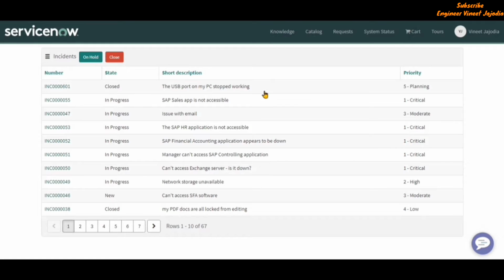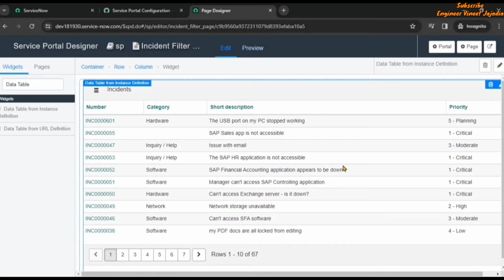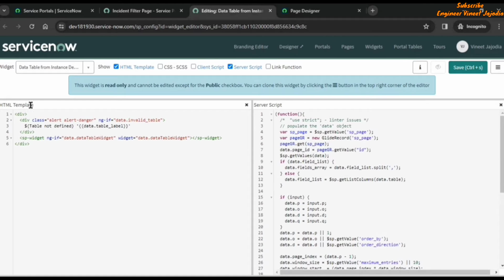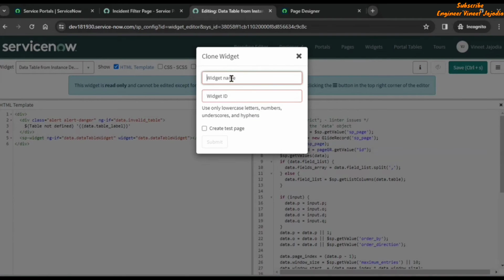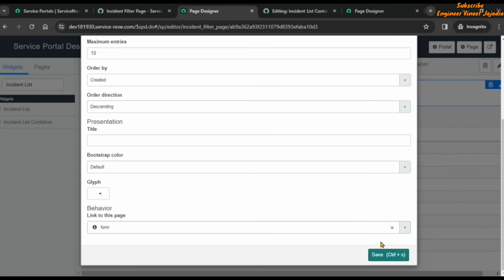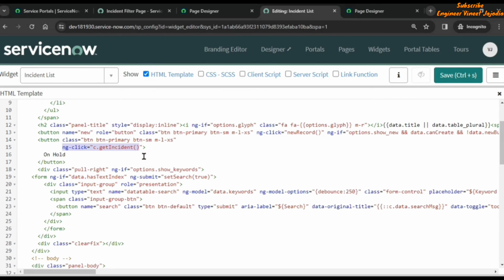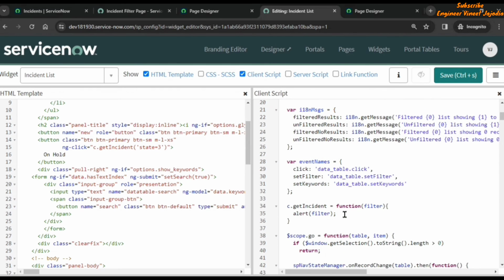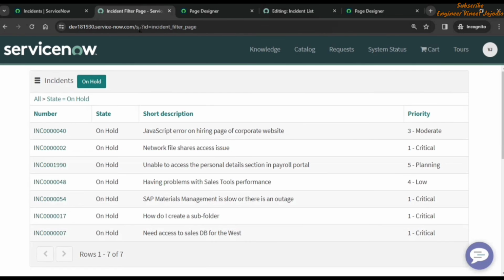Filter Records on Click of Buttons in Service Portal List Widget in ServiceNow | Er. Vineet Jajodia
In Service Portal, "Data Table From Instance Definition" Widget use to display the list of records. There are requirements that Client do not want to show Breadcrumbs but to display Buttons for Filtering Records.

In this video we are going to see how we can develop the Functionality of Filtering Records on Click of Buttons in List Widget and automatically updating Breadcrumbs of the List Widget.